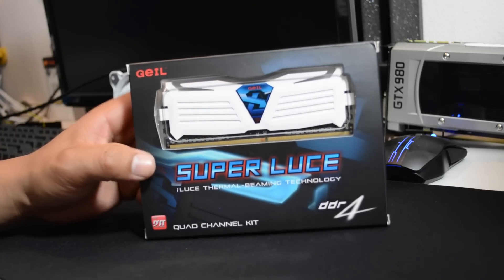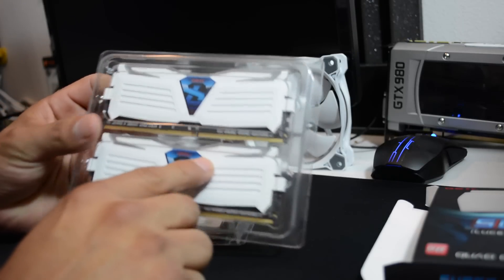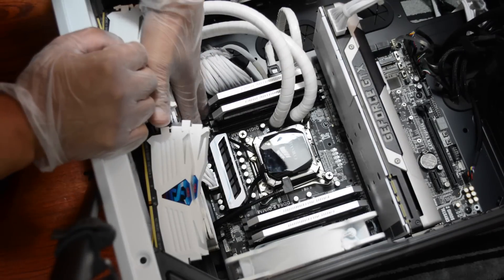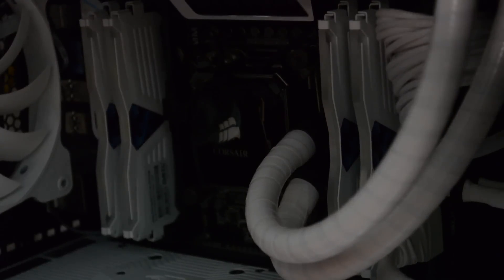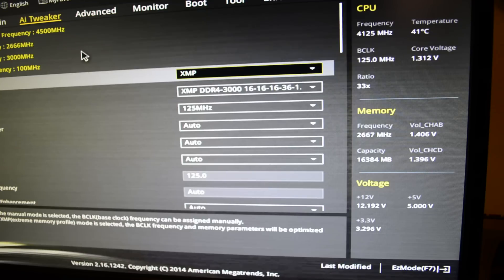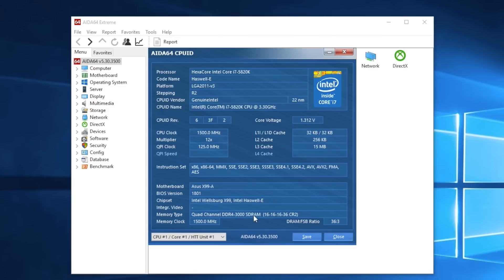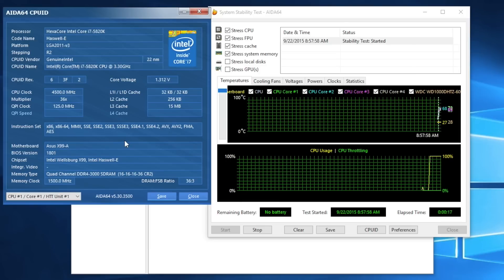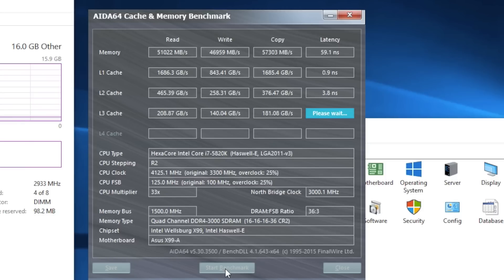Geil Super Luce 16GB DDR4 3000MHZ White Unboxing Review Overclock & Benchmark Test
So i decided to Unbox, Install, Review, Overclock, run stability test and bench mark This set of quad DDR4 Ram.

My Rig Specs :
here is the parts list:

Case: Corsair 760T
Motherboard: Asus x99-a
CPU: intel i7 5820k OC to 4.5 ghz
CPU Cooling System: Corsair H100i Pull And Push Config
Ram: Corsair Dominator 16GB DDR4
GPUs:  Asus Gtx 980
PSU: Evga Super Nova 850 Gold Certified
SSD: 240GB For Windows 8.1
SSD: 500GB For All My Games Origin Steam
OS: Windows 8.1
All The Fans On This Build Are Custom Painted White

Product Specs

DDR4 SUPER LUCE – Hardcore Gaming Memory That Breathes

GeILs’ latest benchmarking DDR4 hardcore gaming series – SUPER LUCE, is equipped with the patented iLUCE Thermal-beaming Technology.

User will be able to observe real-time temperature condition of memory modules through different LED breathing-light tempos, directly from the SUPER LUCE heat-spreader.

As the working temperature of memory rises, the tempo of the breathing-light goes up in five different levels, Level 1 is with the mildest tempo and the lowest temperature range of below 40 ℃, while Level 5 being the most rapid with the highest temperature range of above 55 ℃. The following are the different temperature ranges with the corresponding breathing-light beats per minute of the five levels:

Level 1 à 40 ℃: 13 beats/min,

Level 2 à 40-45 ℃: 60 beats/min,

Level 3 à 45-50 ℃: 80 beats/min,

Level 4 à 50-55 ℃: 120 beats/min,

Level 5 à 55 ℃: 200 beats/min.

SUPER LUCE is available in three different LED color scheme designs - SUPER LUCE WHITE, SUPER LUCE RED and SUPER LUCE BLUE.

These color schemes are to provide users with the flexibility of visually matching with the different high-end motherboard color schemes. Covering speeds from 2666MHz to upwards of 3400MHz, SUPER LUCE is not only the ultimate DDR4 memory that delivers eye-catching esthetics and hardcore performance. Together with the iLUCE Thermal-beaming Technology, SUPER LUCE will bring your gaming station to live.